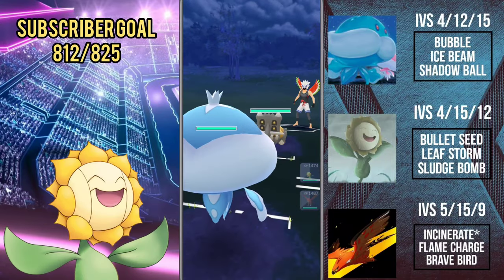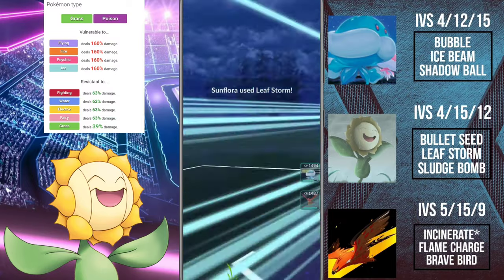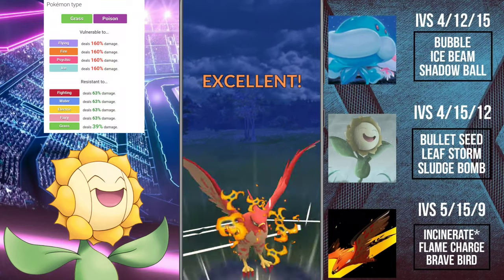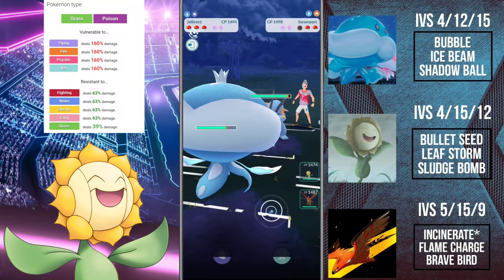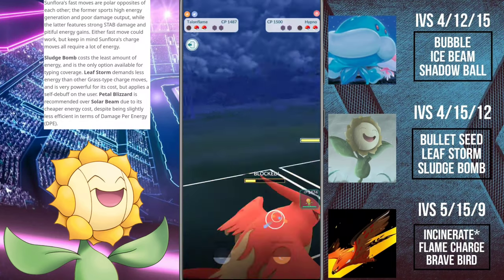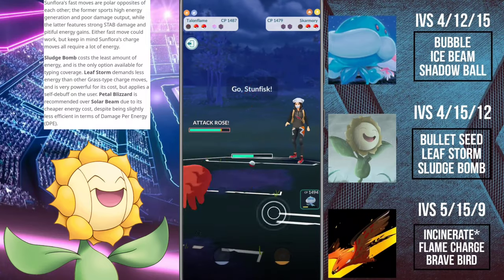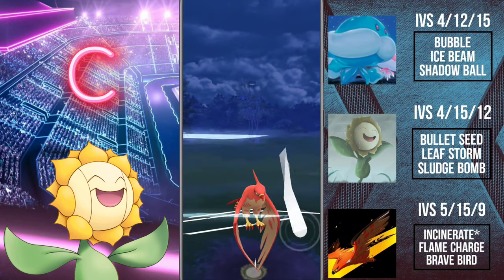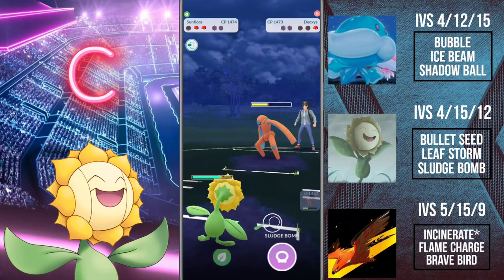SUNFLORA SHINES IN GREAT LEAGUE | HOW TO USE SERIES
Music Credit -

How Use Series

JOIN THE HOW TO USE NATION